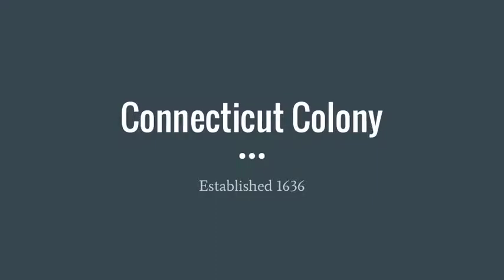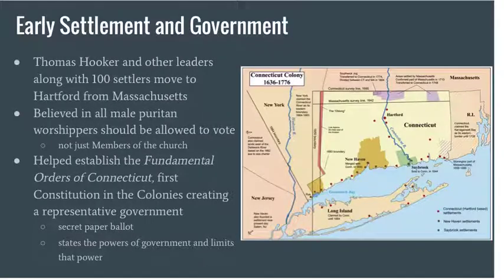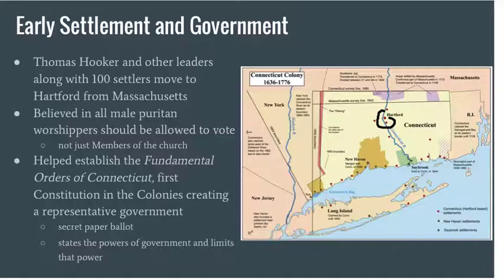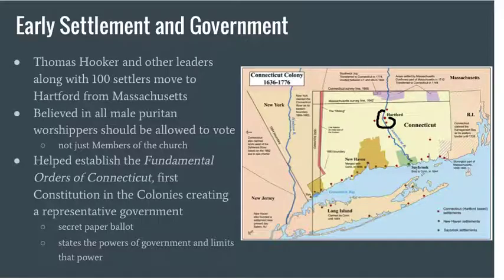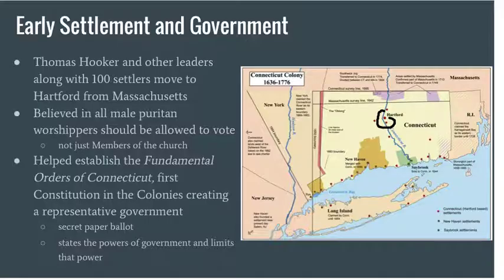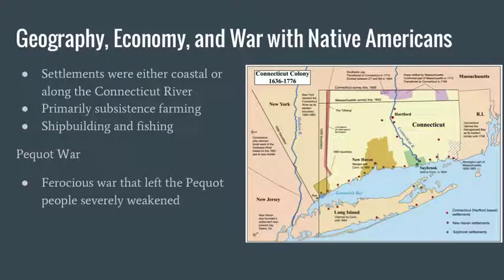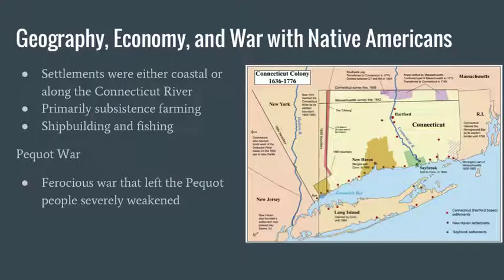Connecticut Colony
Quick overview of Connecticut Colony